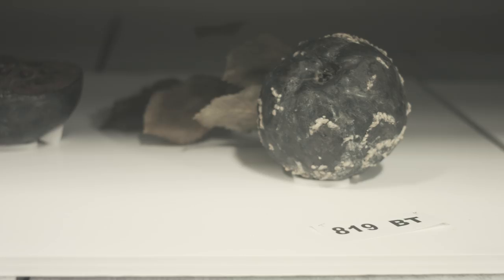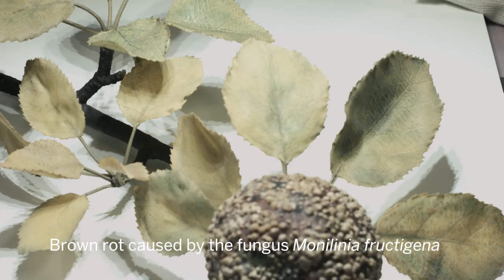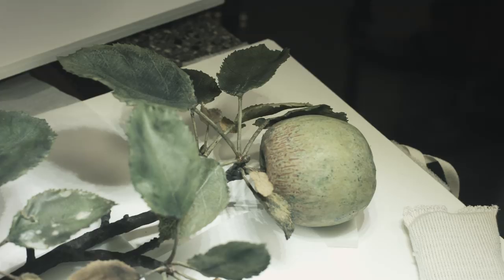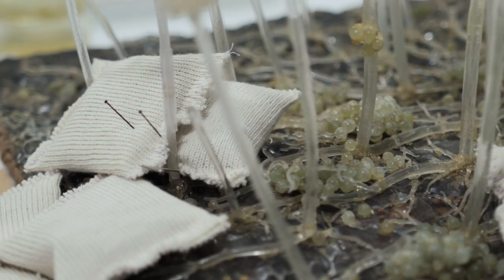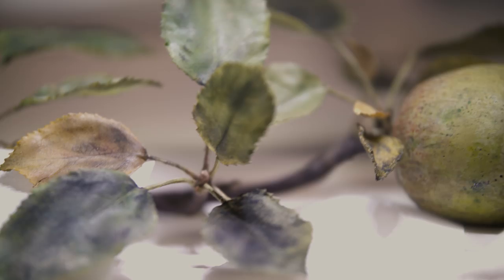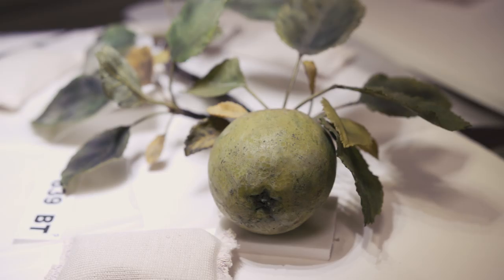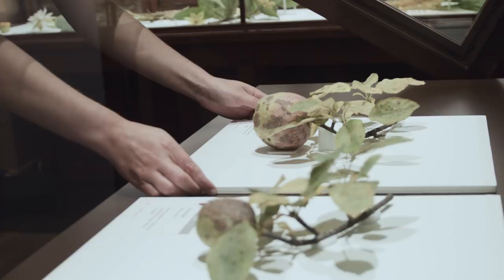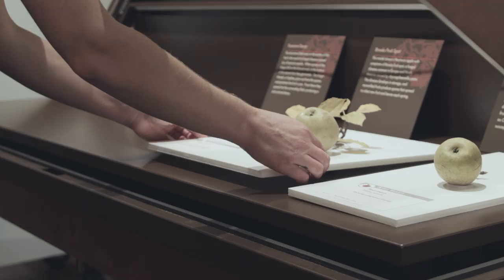Rotten Apples Return to Harvard's Glass Flowers exhibition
The  series of diverse and diseased fruits showcase scabbing, rot and mold as part of the updated gallery display at Harvard’s Museum of Natural History.